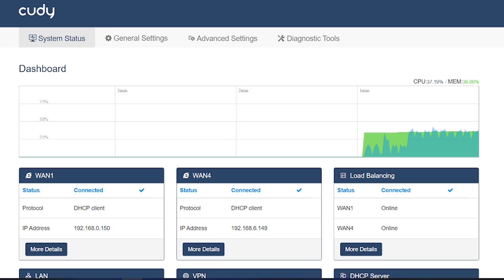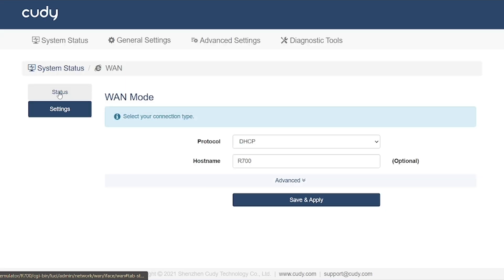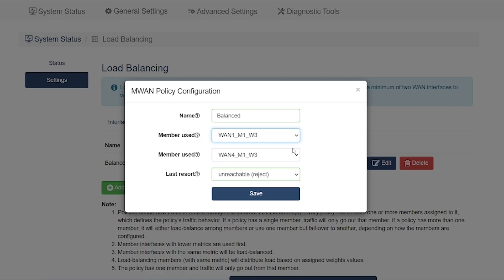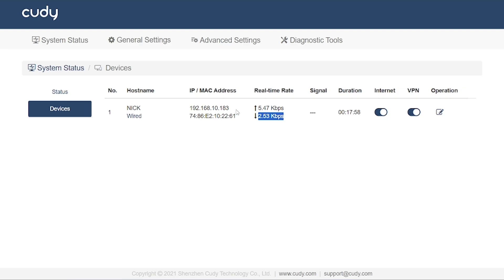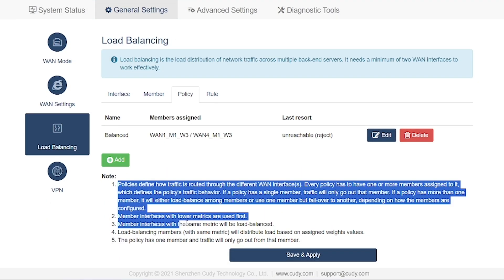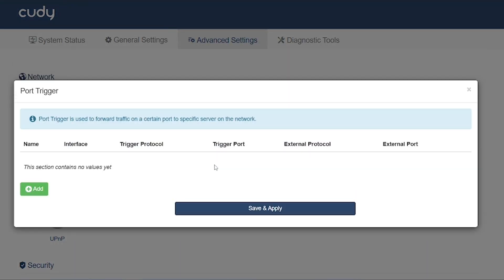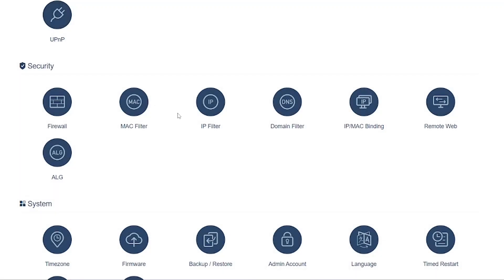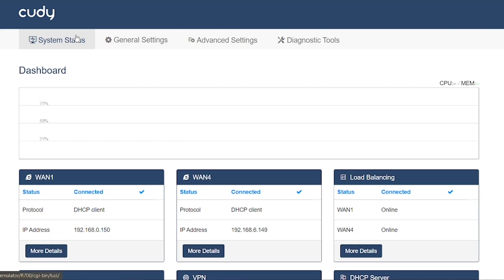Cudy R700 Configuration & Overview | Load Balance & Simple Tricks to Boost Performance Multi-WAN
Cudy R700 Configuration MADE EASY 5 Simple Tricks to Boost Performance
Looking for a budget-friendly and powerful router? In this video, we give you a complete Cudy R700 configuration and overview. From unboxing to setup, we walk you through all the essential features, performance, and settings.

✅ Step-by-step Cudy R700 setup guide
✅ Key features and specifications explained
✅ Internet, WiFi, and security settings
✅ Performance overview and best use cases

Whether you’re a beginner or just looking to upgrade your home WiFi, this video will help you get the most out of your Cudy R700 router.

Related search topic :
Cudy R700 configuration
Cudy R700 setup guide
Cudy R700 overview
Cudy R700 router review
Best budget WiFi router
BDIX bypass Router
Wireguard Router
PPTP (Client & Server)
L2TP (Client & Server)
OpenVPN (Client & Server)
WireGuard (Client & Server)
ZeroTier (Master & Slave)
IPSec (site-to-site)